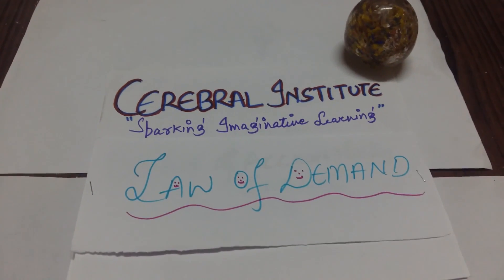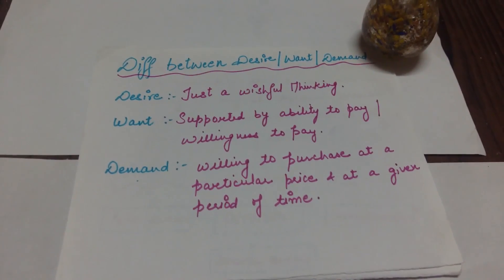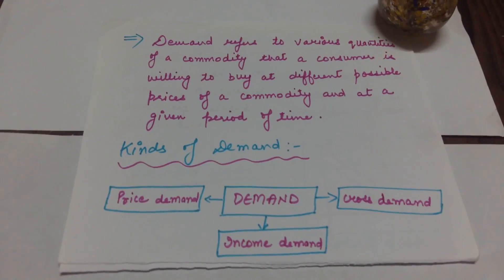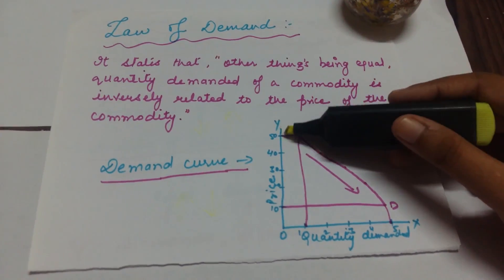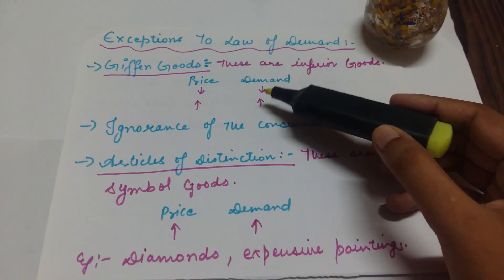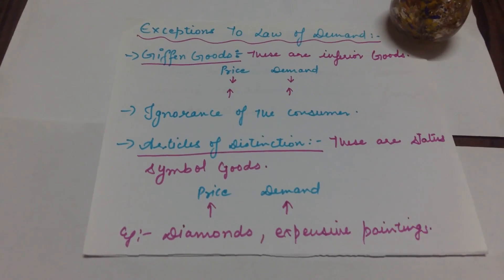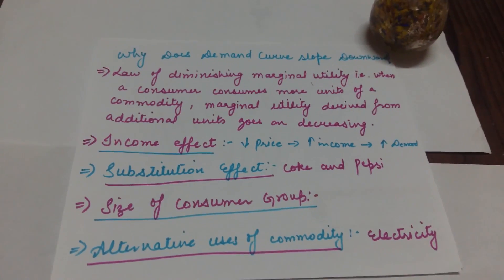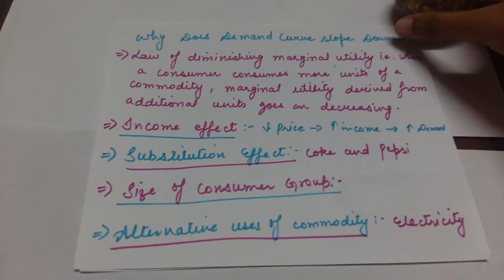Law Of Demand (Exceptions and Why Demand Curve is Downward Slopping)